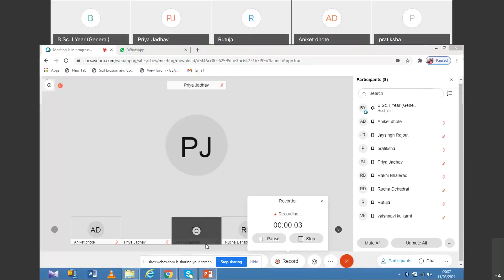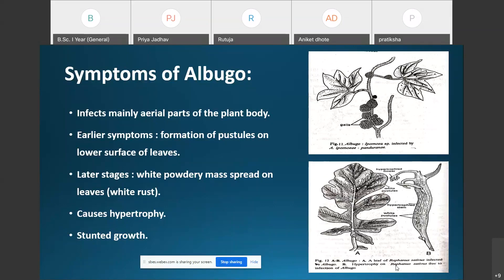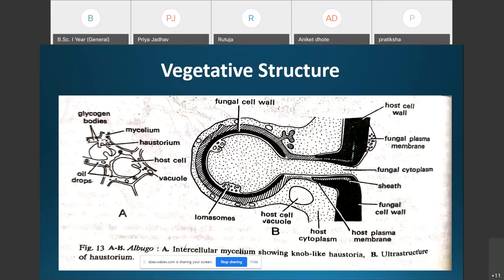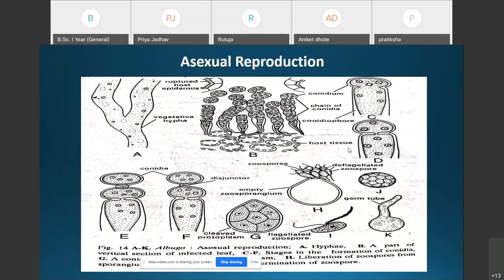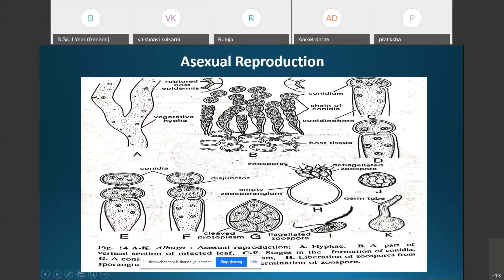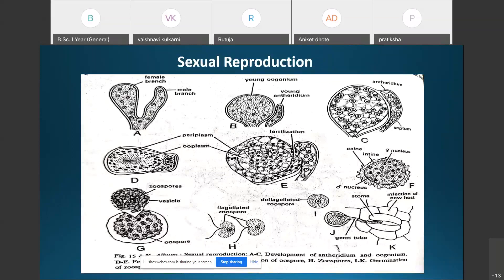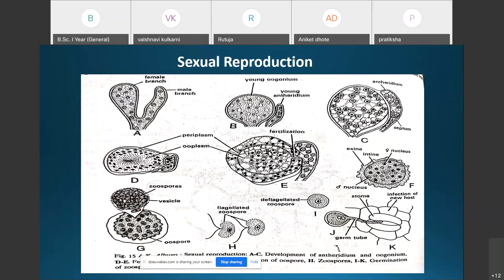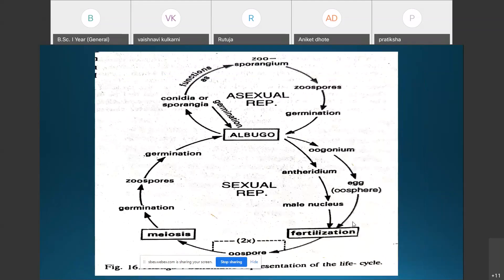Life Cycle of Albugo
In this video, classification, occurrence, structure of mycelium and reproduction of Albugo is explained.